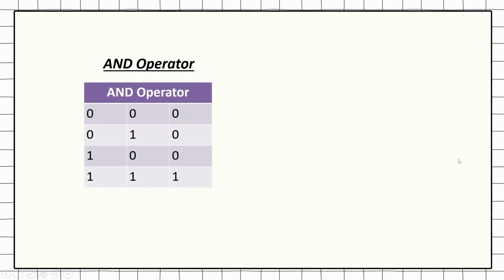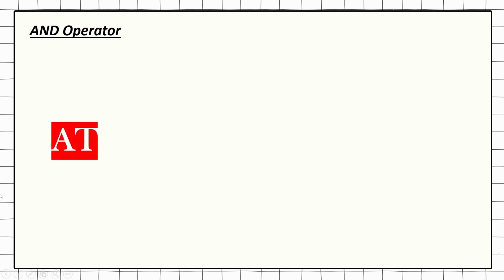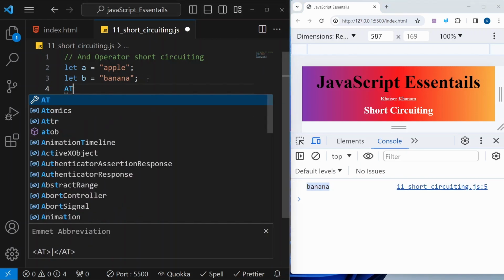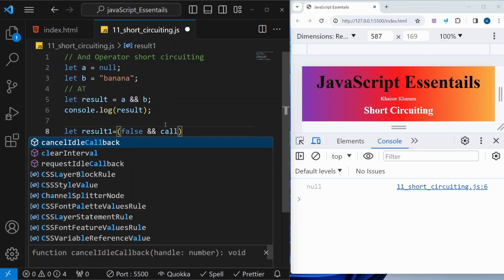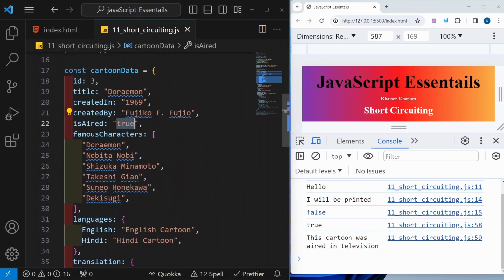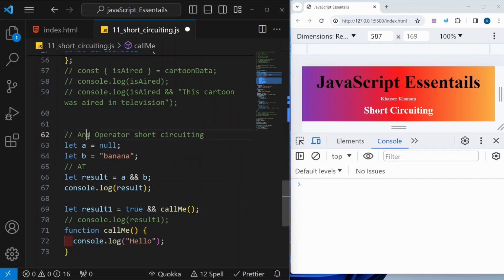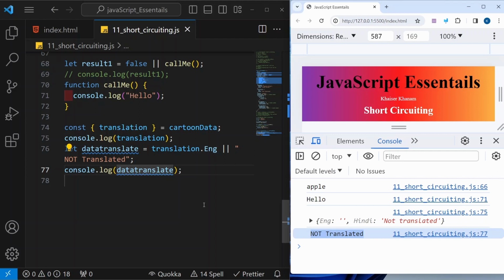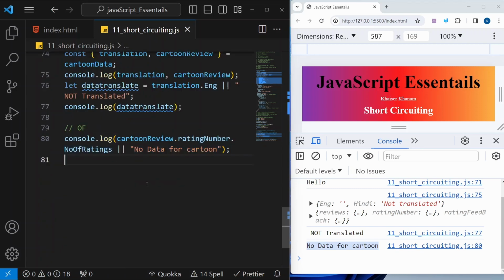Short-Circuiting using Logical Operators || JavaScript essentials for React